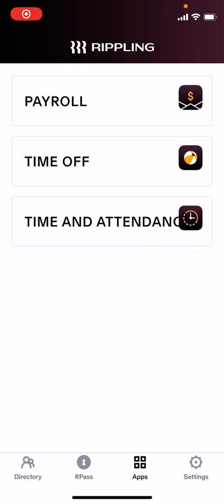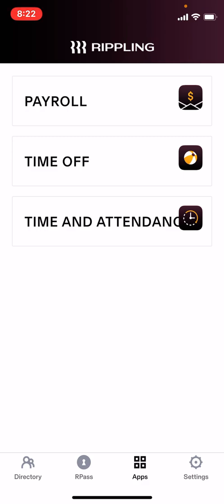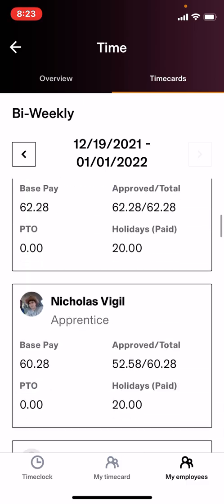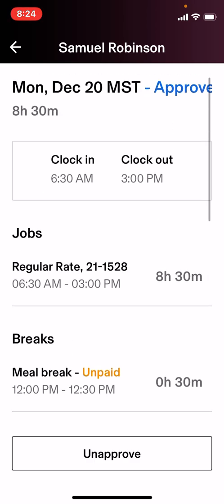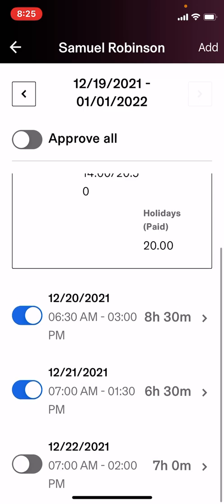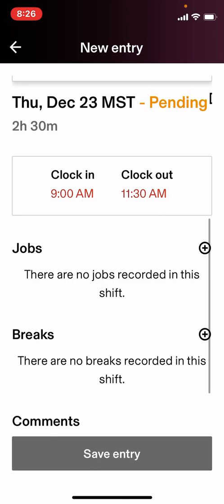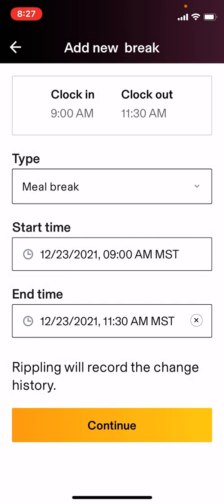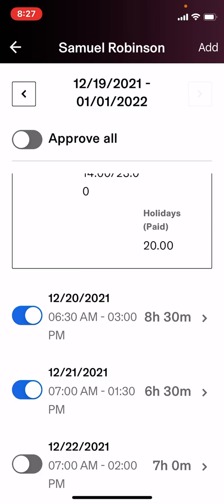Rippling edit time on app